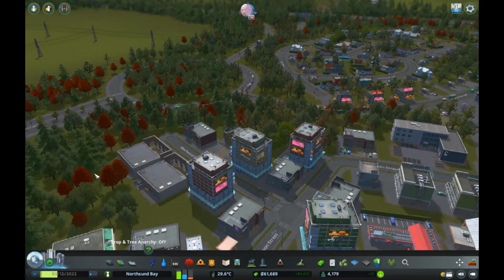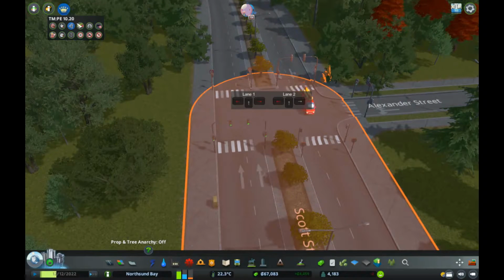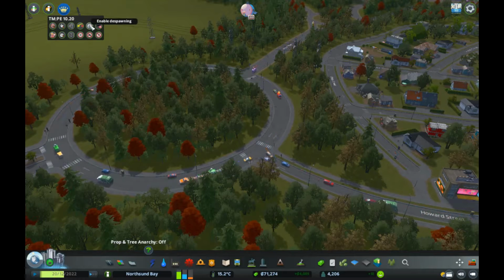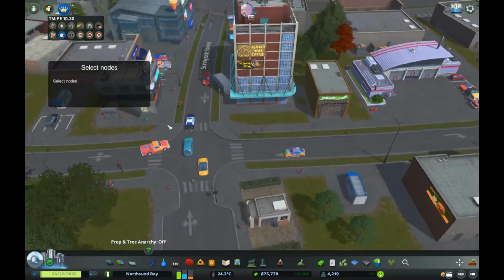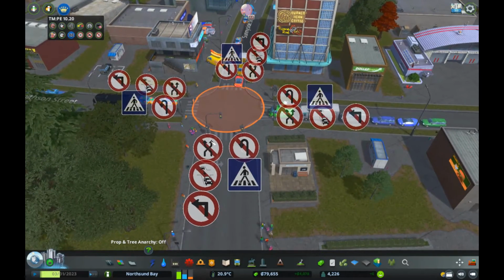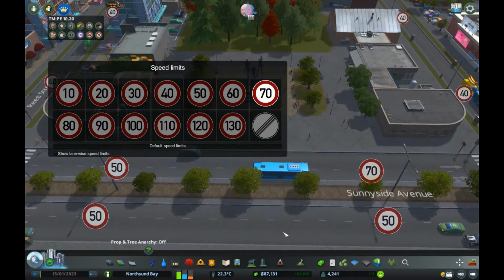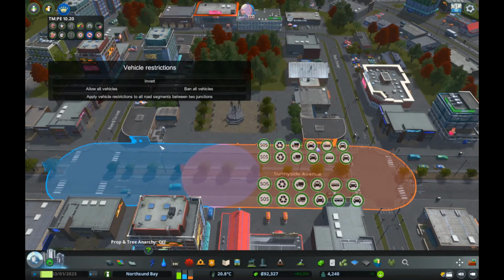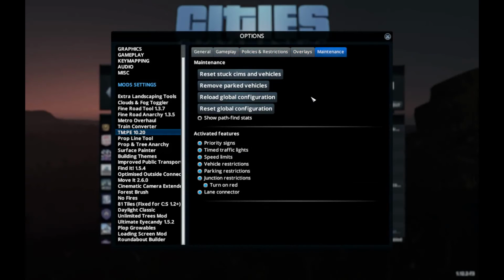An Overview of How to Use Traffic Manager: President Edition Mod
Hi everyone, today we have a look at how to use the Traffic Manager President Edition Mod in Cities: Skylines. In this video I'm using version 1.10.20.

This mod allows you to:
- Turn traffic lights on/off 0:00:33
- Manually control traffic lights 0:00:42
- Change lane arrows 0:00:53
- Connect lanes 0:01:16
- Disable despawning 0:01:49
- Clear all traffic 0:02:20
- Add priority signs (give-way) 0:02:41
- Create timed traffic lights 0:03:16
- Create junction restrictions 0:03:56
- Change speed limits 0:05:07
- Set vehicle restrictions 0:05:52
- Set parking restrictions 0:06:28

- How to configure mod settings 0:06:50